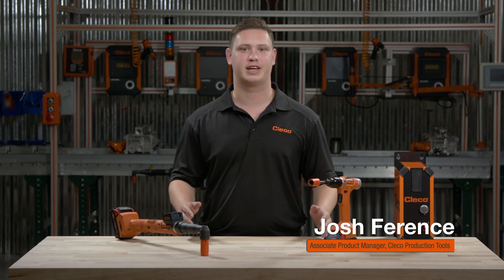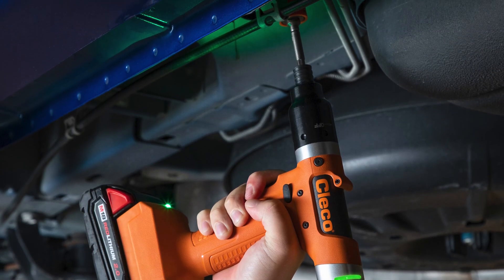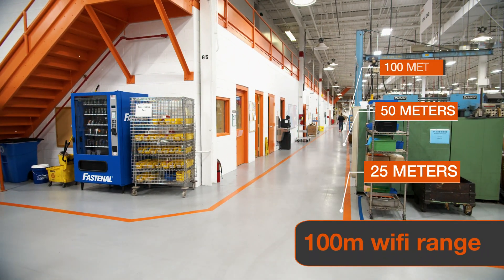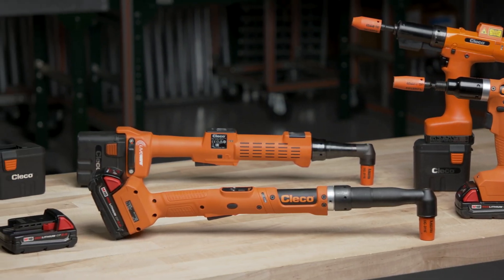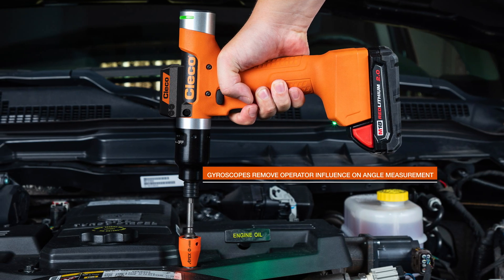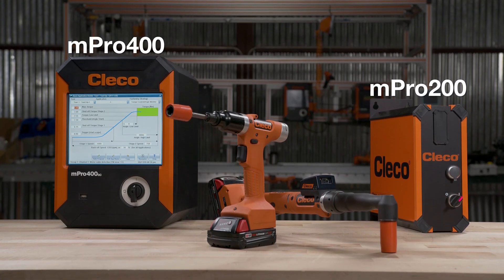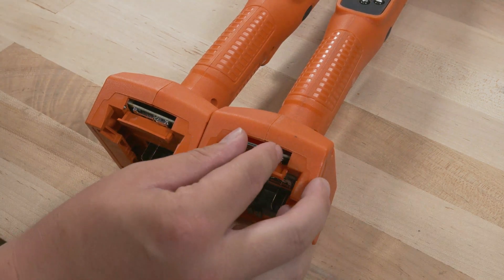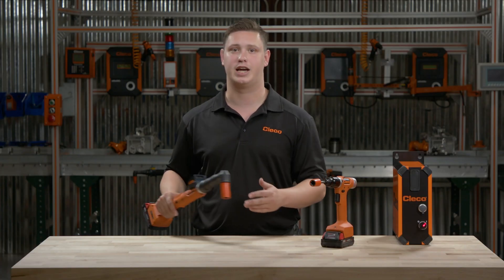Cleco® CellTek Cordless Electric Nutrunner - Product Showcase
Join us as we take a look at Cleco's newest cordless innovation, CellTek.
The CellTek Cordless Electric Nutrunner is our most accurate and advanced cordless tool, designed for safety-critical tightening applications.